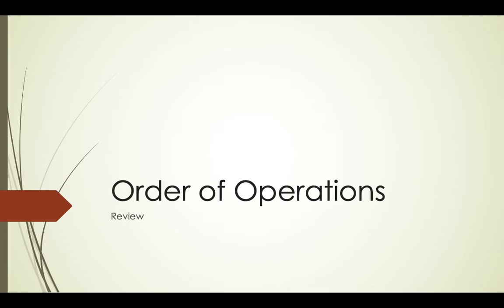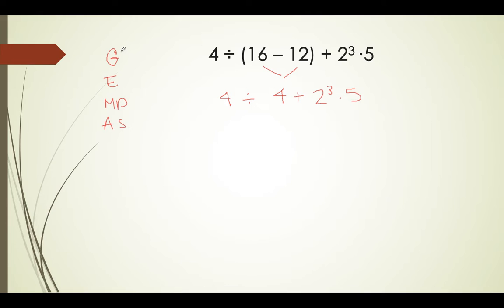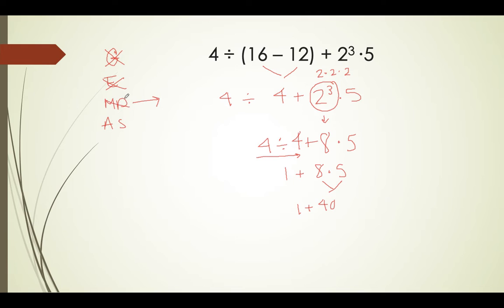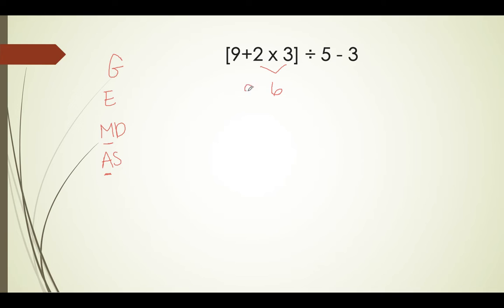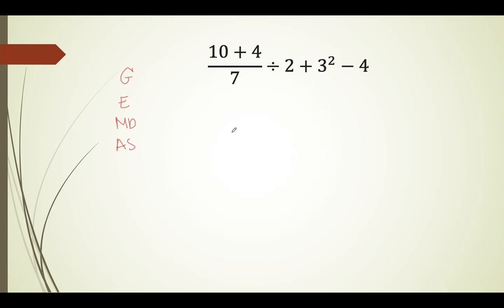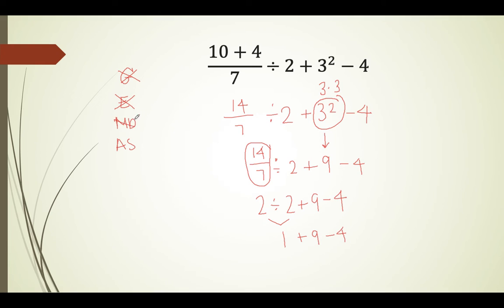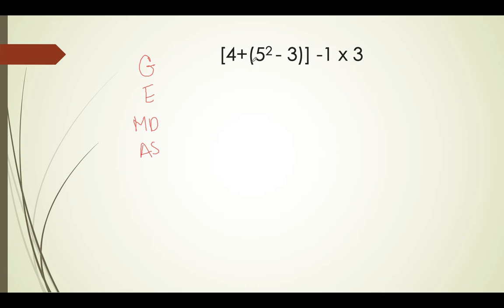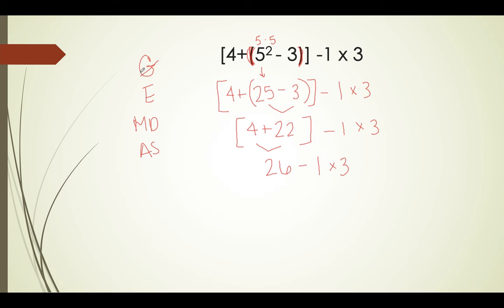Order of Operations Video